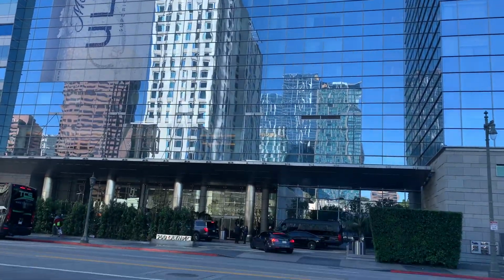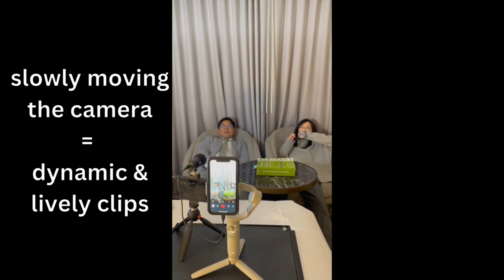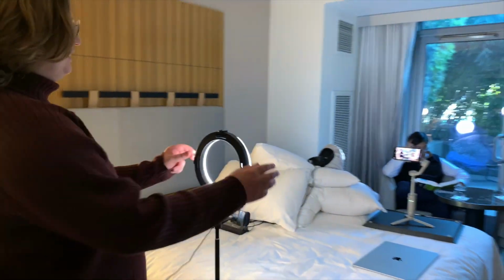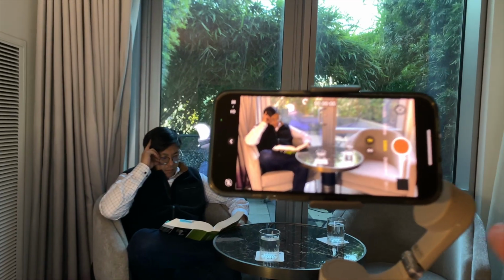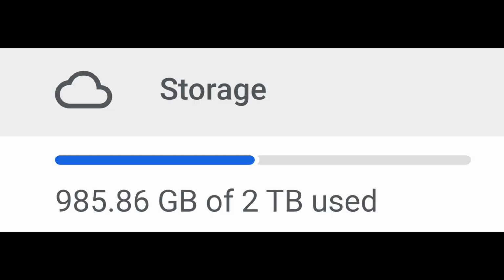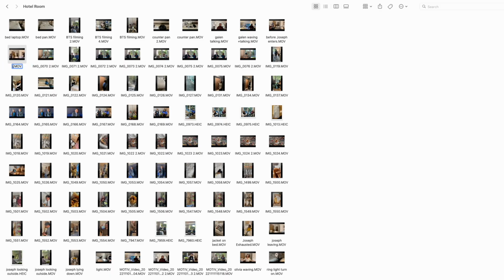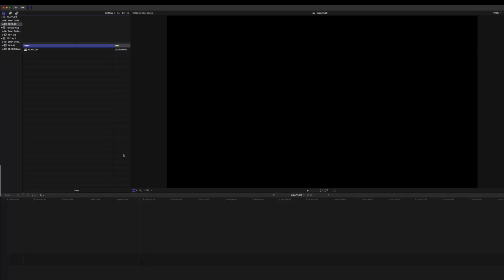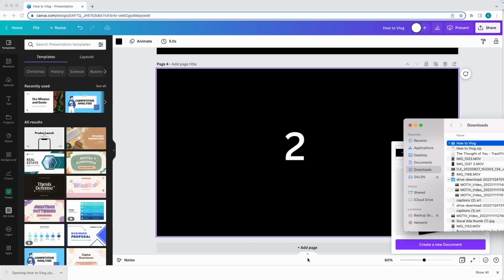How to Vlog a Conference with your Phone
Filming with your phone is a great way for beginners to start vlogging. In this tutorial, we go over everything you need to know to vlog your way through a conference: what shots to get, how to plan, the equipment we recommend (not an ad, I swear) and some tips on how to edit all the different clips you filmed into one vlog.

We've been vlogging the American Immigration Lawyer's association for a few years now, and it's been a really fun way to interact with the conference in a more in-depth way. Enjoy!